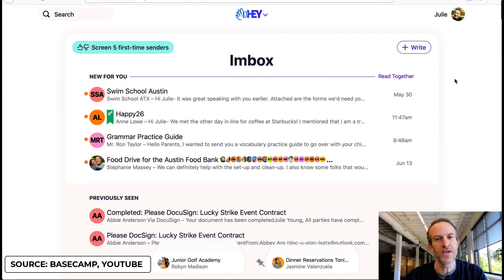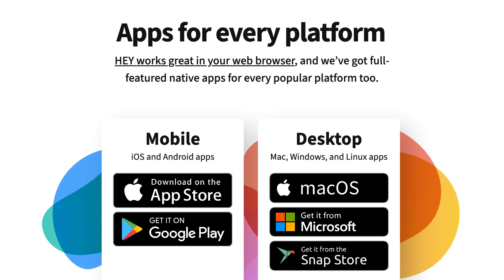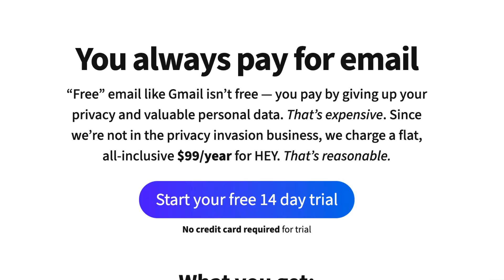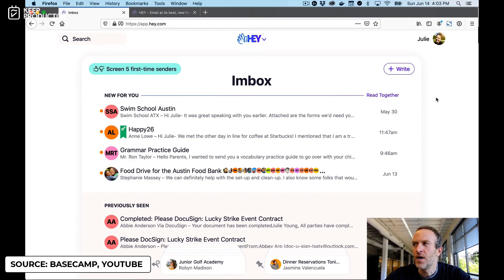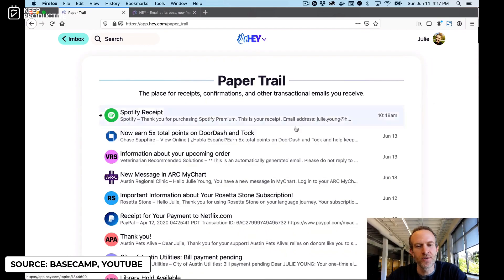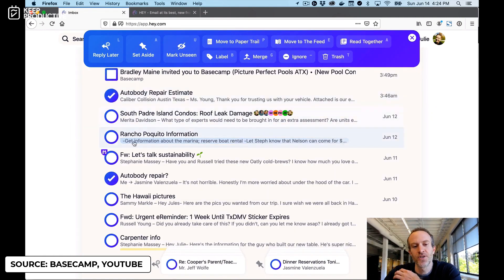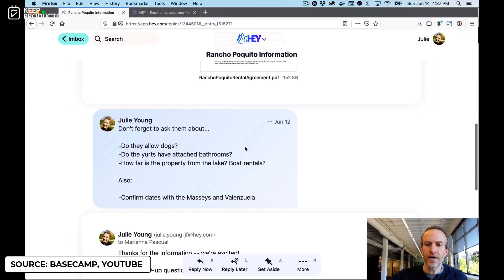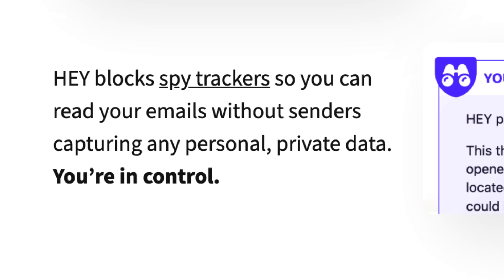All You Need to Know About Hey.com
Stop doing busywork! Try Bento Focus Find the best productivity tools with our Hey Email has been the long-awaited email service designed and created by Basecamp's team. The project management software has delved into the world of email service as they enter with a $99 per year subscription client and platform, Hey.com.

⛳ OUR GOAL

💸 MAKING MONEY